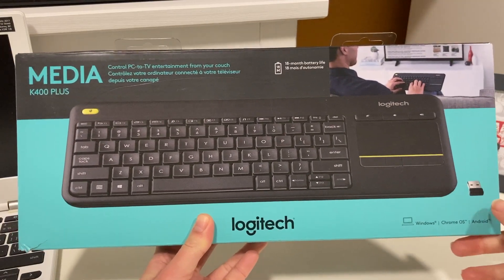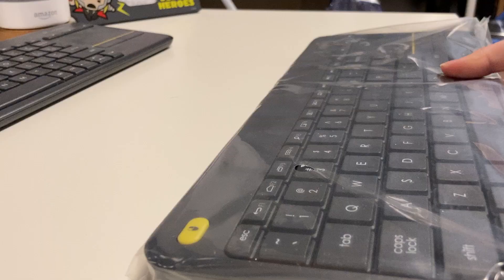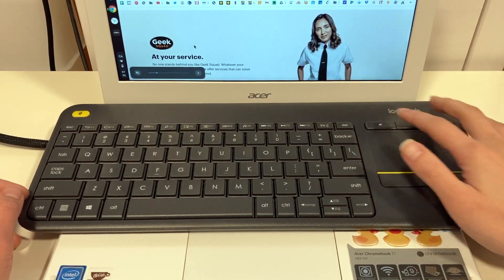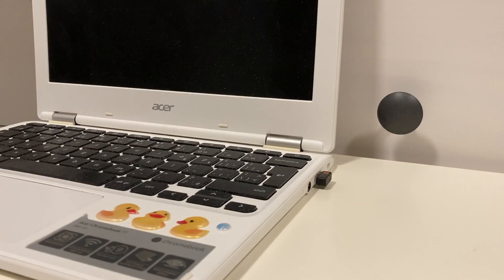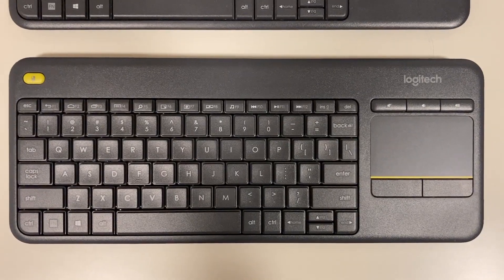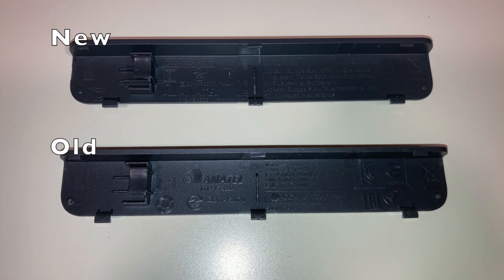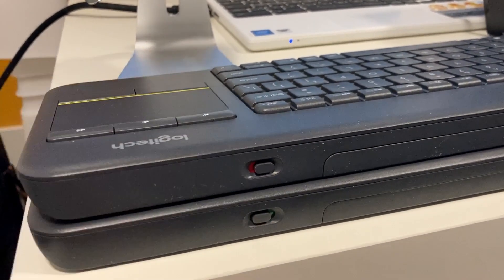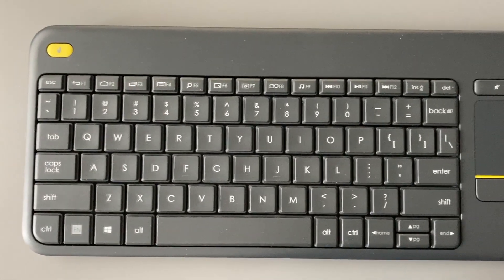Logitech wireless keyboard K400 Plus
A really nice keyboard that I found it still very convenient to use for my living room.